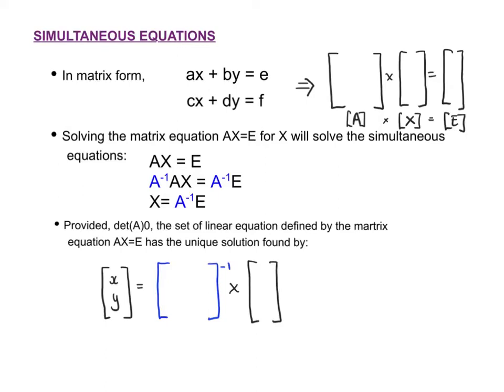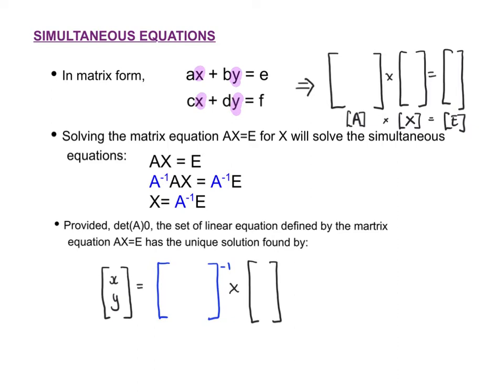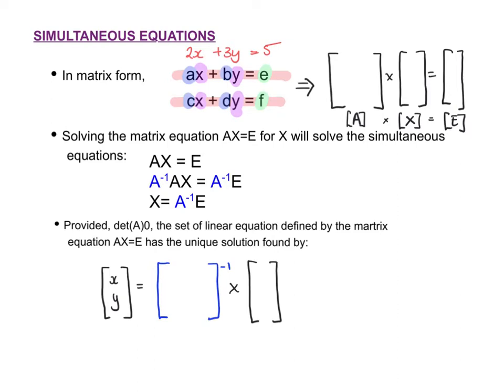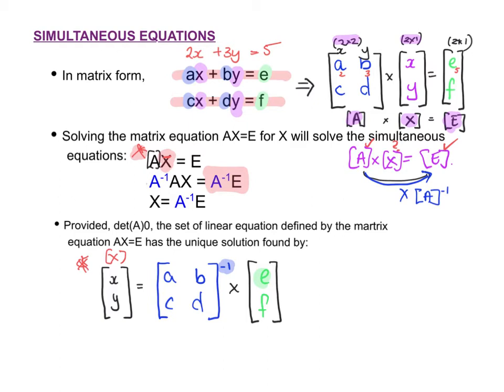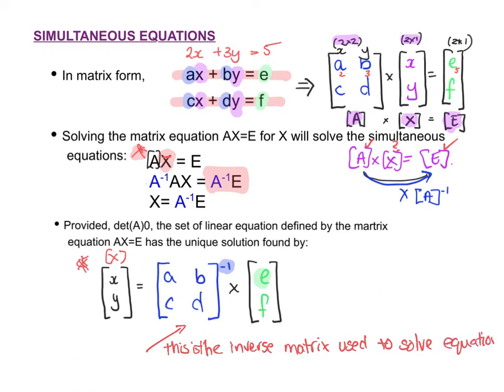11GEN MATRICES SIMULATNEOUS EQ Ex5J